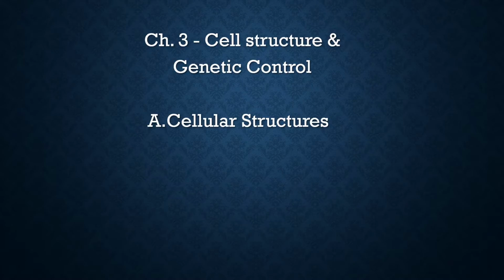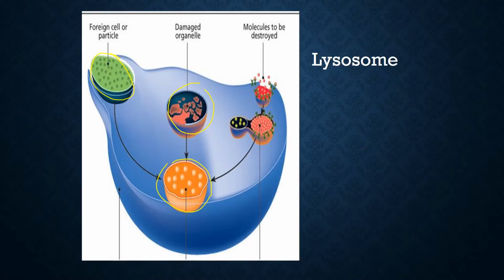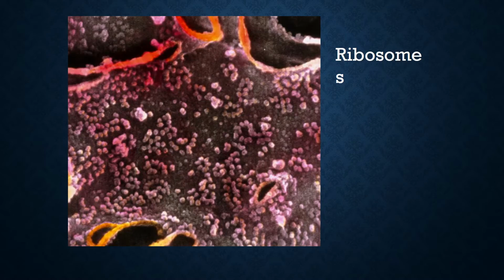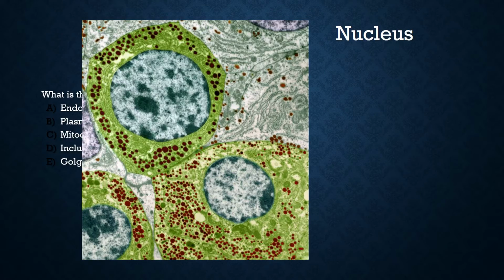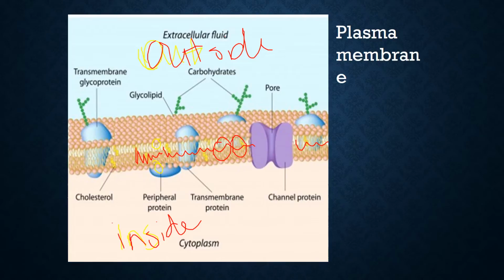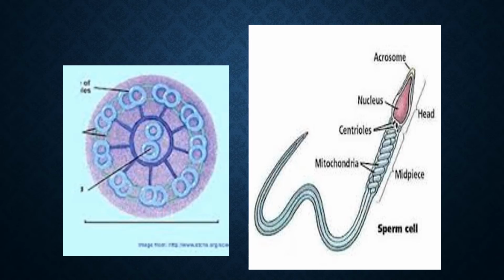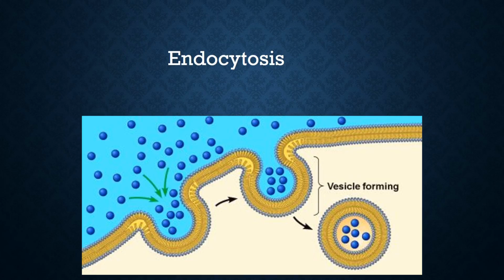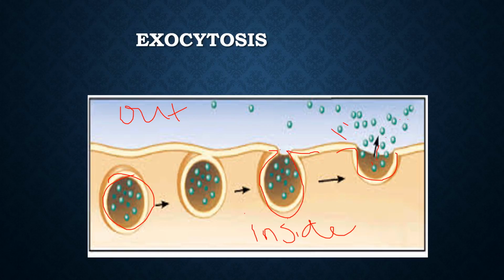03- Cell structure